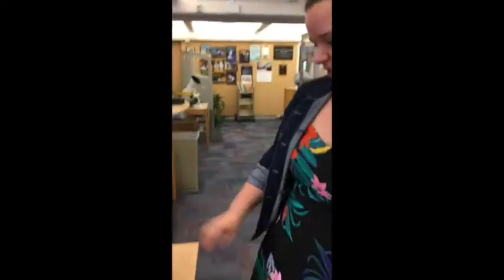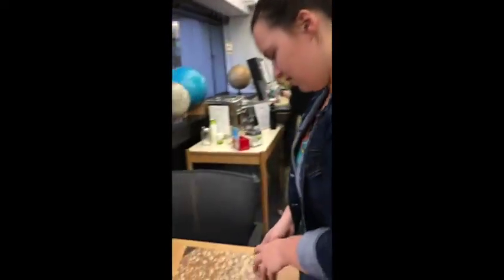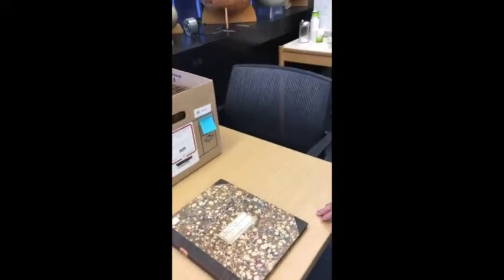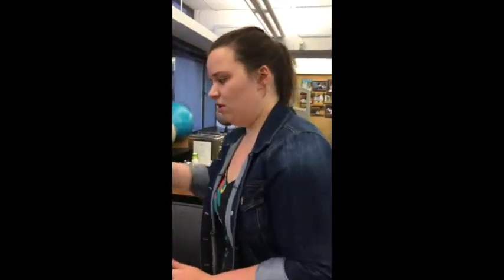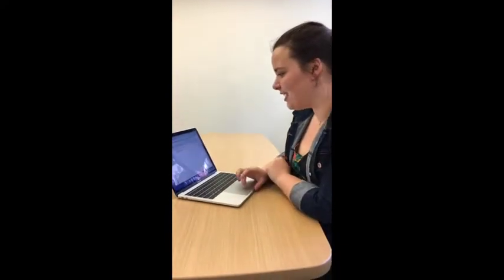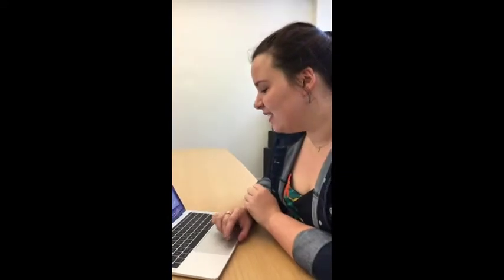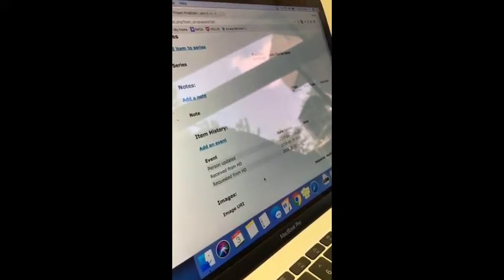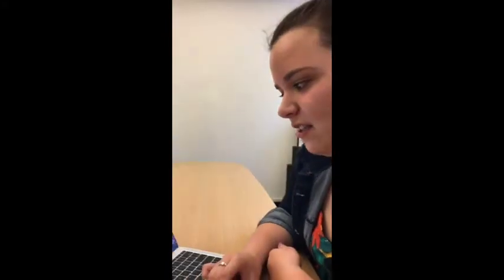Behind the Scenes With Project PHaEDRA Step 1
Want to learn more about how the Project Phaedra collections--including all the notebooks from the Women Glass Computers--from the Harvard-Smithsonian Center for Astrophysics get processed, cataloged, digitized, and ultimately imported into the Transcription Center for volunpeers to work on? Check out this video--the first in a new behind-the-scenes series- from Project Phaedra Staff.